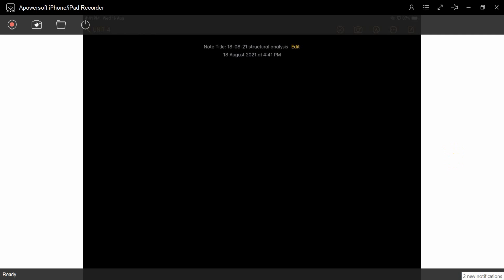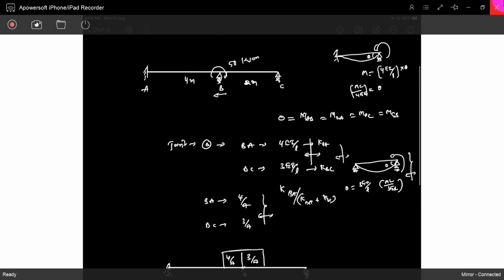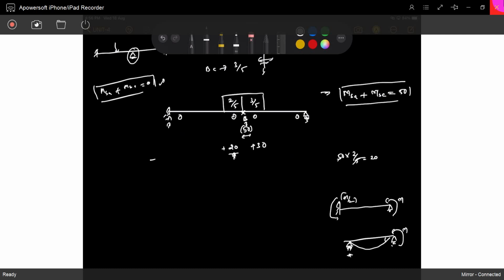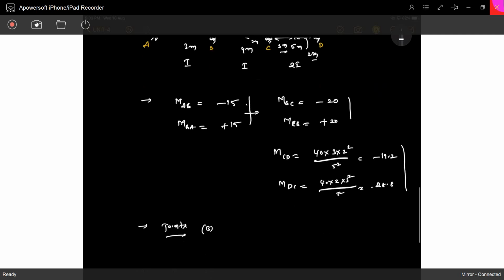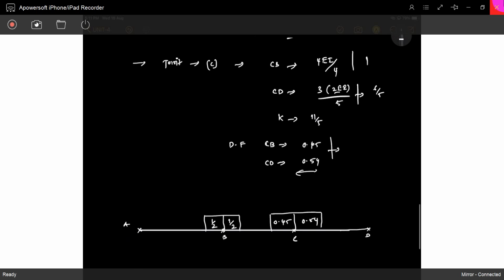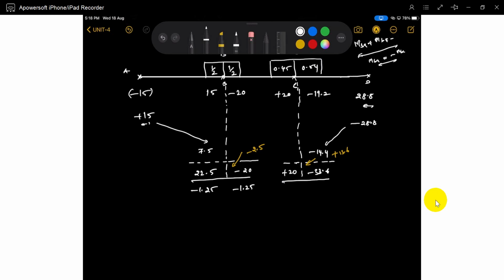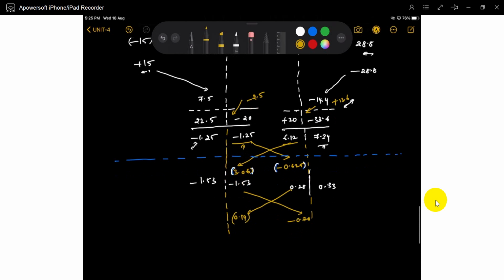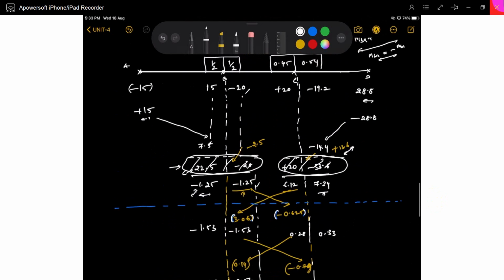Structural analysis Moment distribution method 2